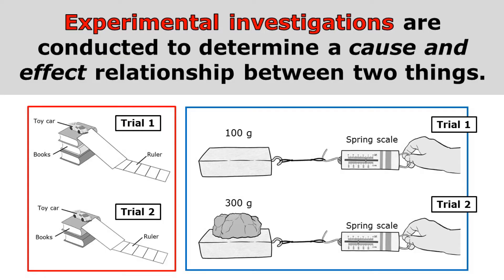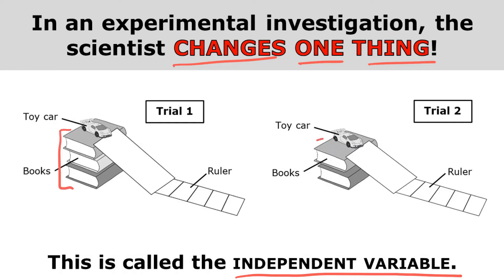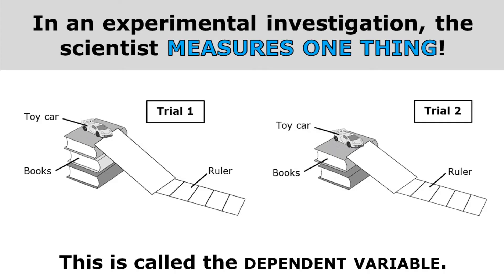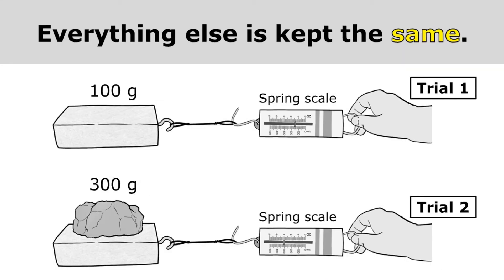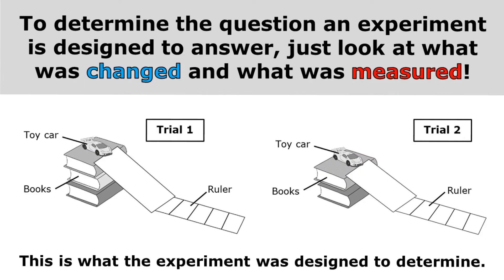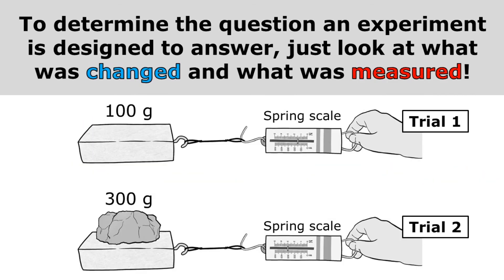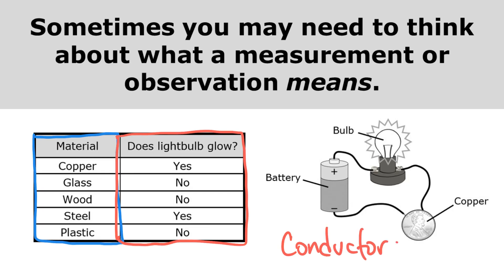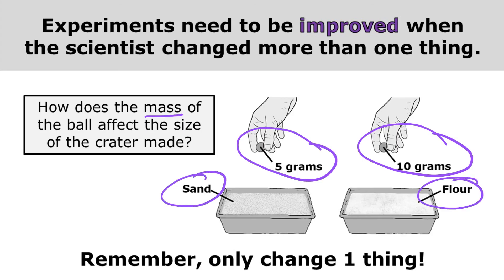Experimental Design Basics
This short video gives an overview of basic experimental design for elementary school students.